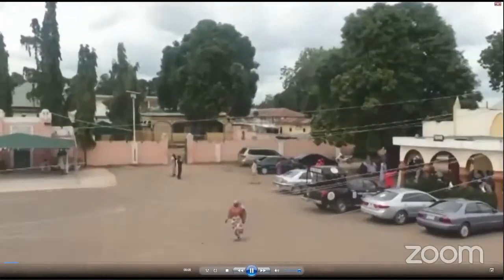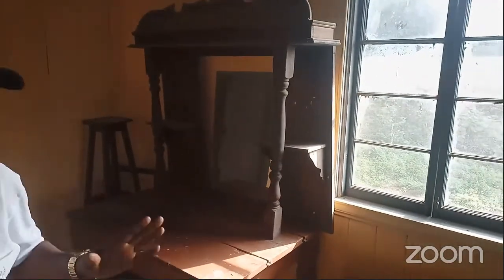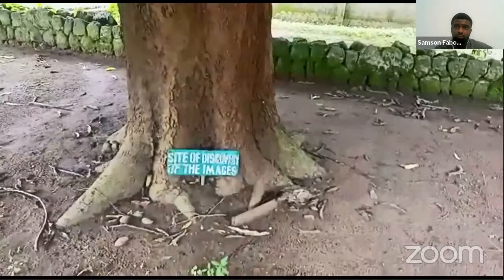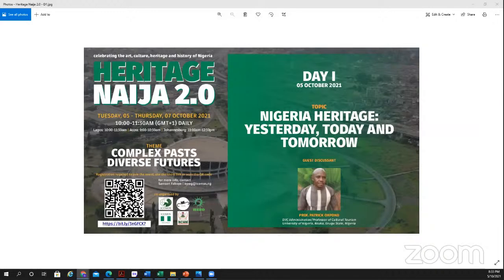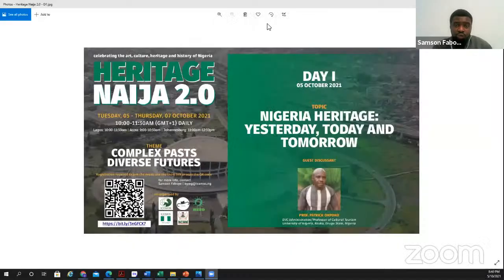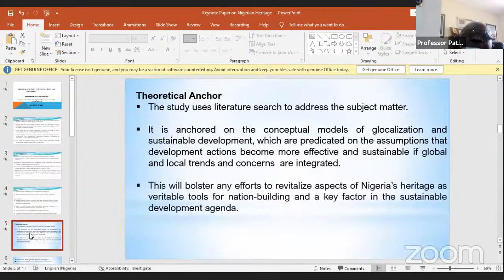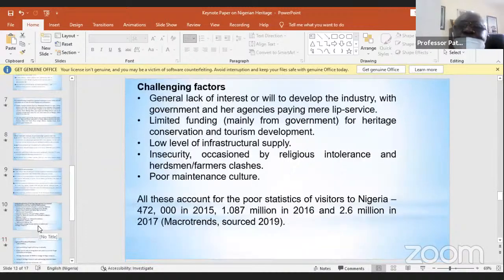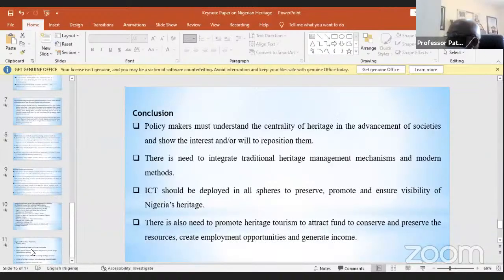HERITAGE NAIJA 2.0 | DAY 1 | Nigeria’s Heritage: Yesterday, Today and Tomorrow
Theme: Nigeria’s Heritage: Yesterday, Today and Tomorrow

Nigeria is a country endowed with a lot of cultural heritages sourced from its multicultural communities. These heritage resources were created from human interaction with the environment and have become of great interest to visitors and Nigerians alike. With a rich history from past centuries, efforts at preserving these heritages are faced with various forms of challenges across social, economic, cultural and environmental. Therefore, issues relating to the trend of developments in conservation and management of heritage in Nigeria.

OR
Facebook (@icomosnigeria); YouTube (@icomosnigeria)